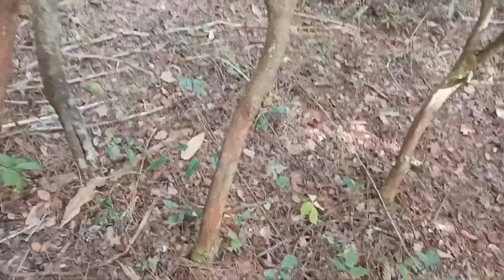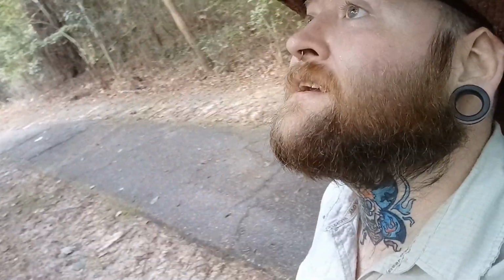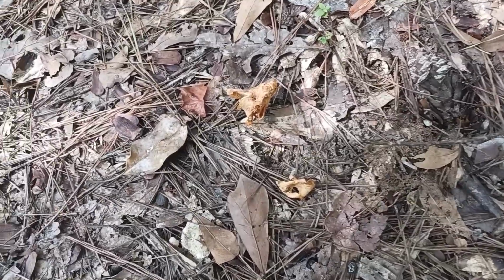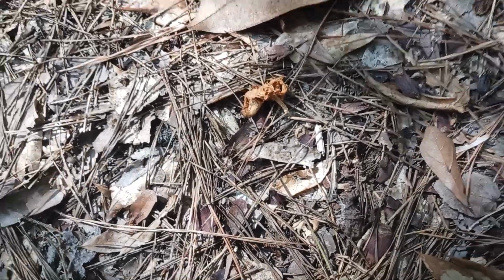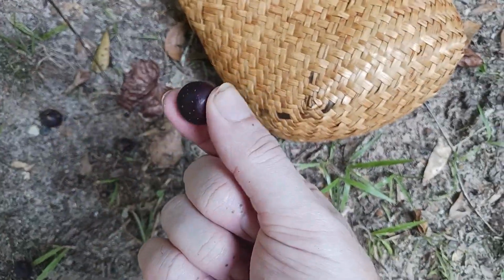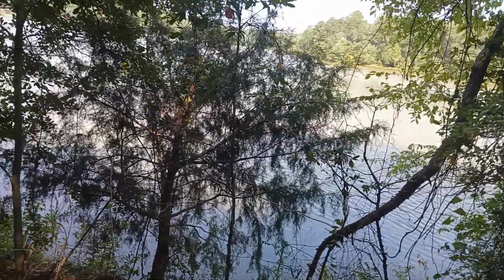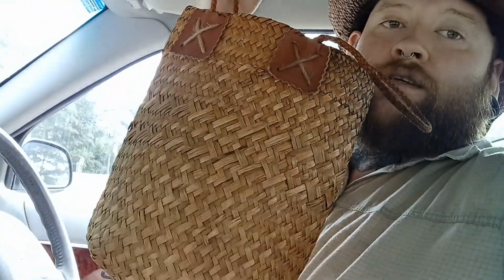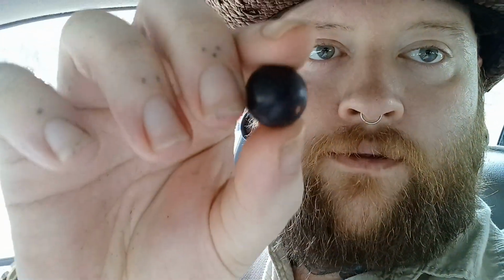Muscadine Season Yall!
My Etsy